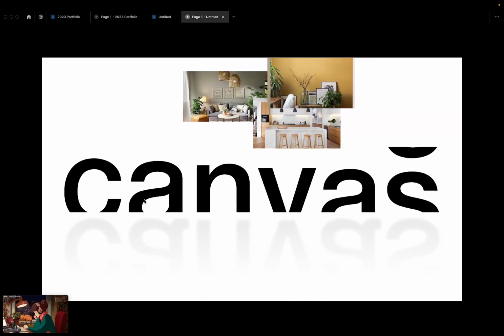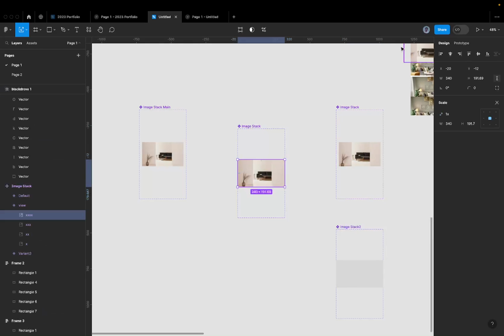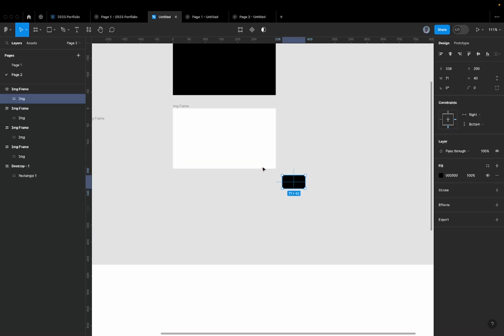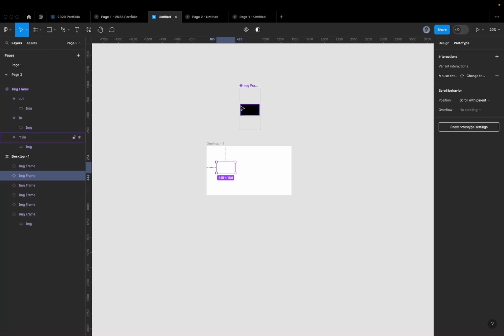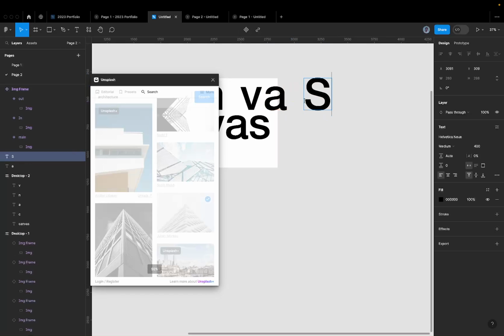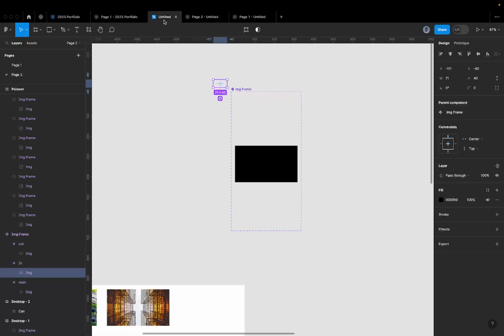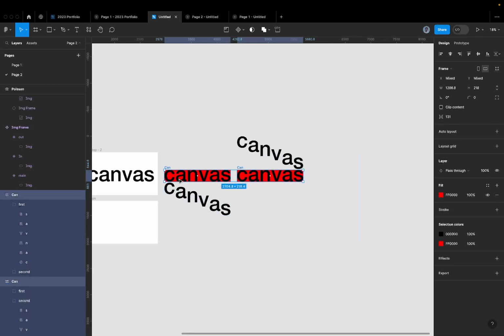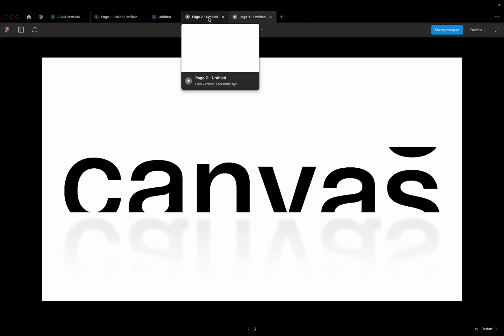Prototype an Interactive Creative Image Canvas in Figma using Components - WDS 17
I share how to create an interactive "infinite" image canvas by leveraging the power of Figma's components to work faster, smarter, and more efficiently. I also give a lot of insight into my design process and share some of the things that inform my design and interaction decisions.